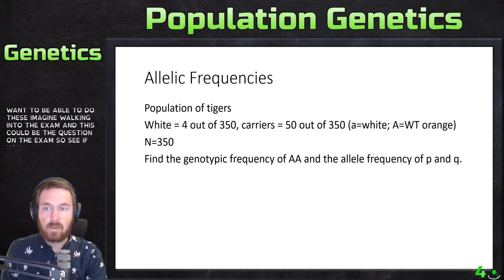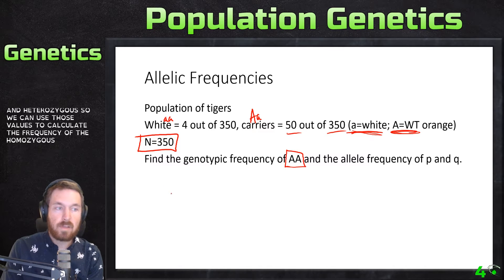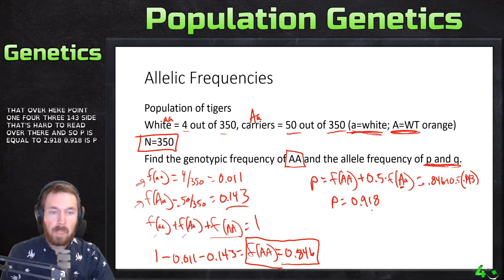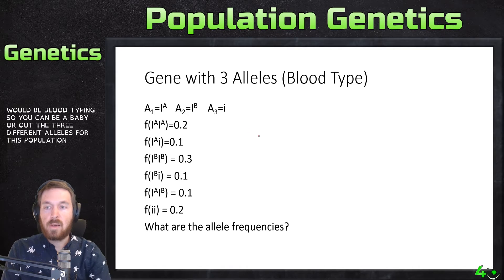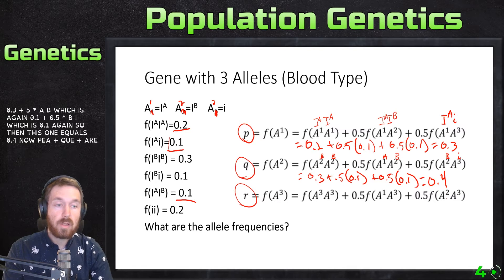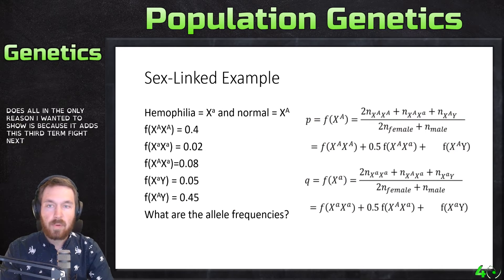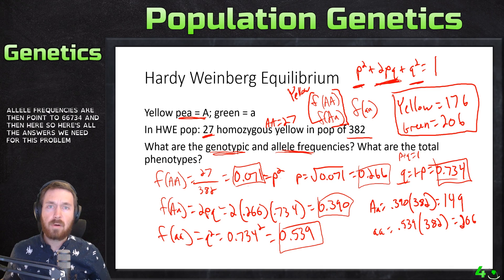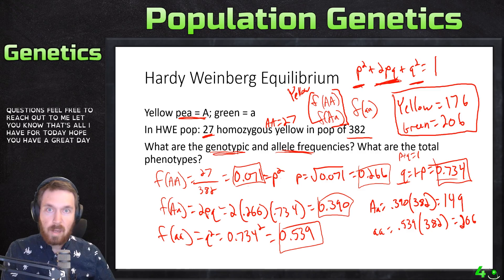Population Genetics and Hardy Weinberg Example Calculations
In this video I do a few sample calculations for genotypic and allele frequencies. I also show examples of three alleles and a sex-linked example. I finish with an example regarding Hardy Weinberg equilibrium.